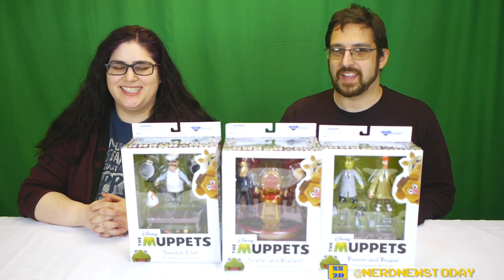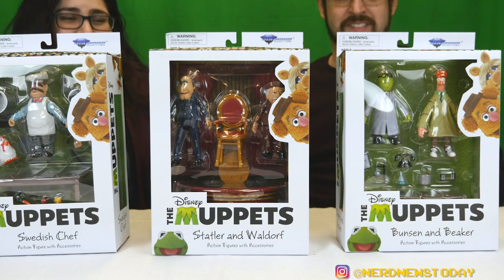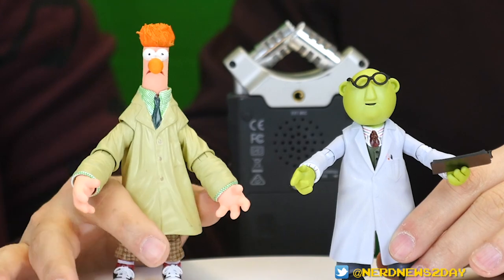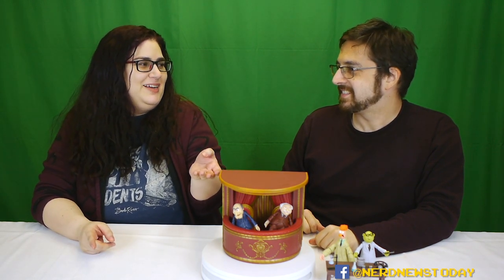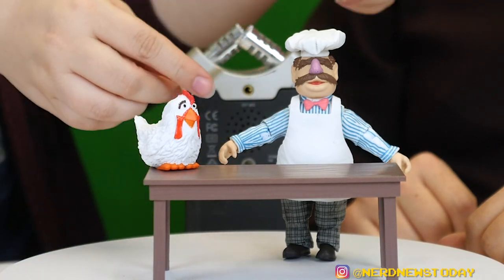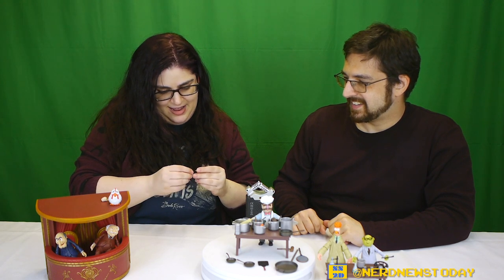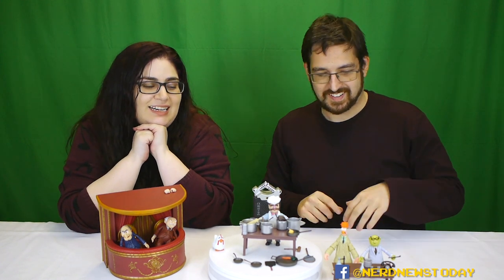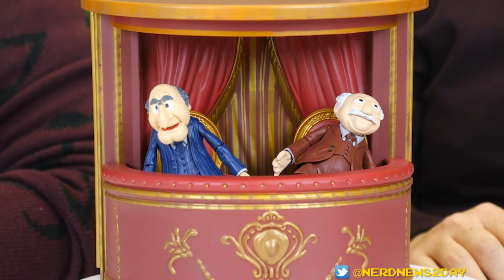Best of The Muppets Series 2 Figure Review - Bunsen & Beaker, Swedish Chef, Statler & Waldorf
Swedish Chef

Beaker & Bunsen